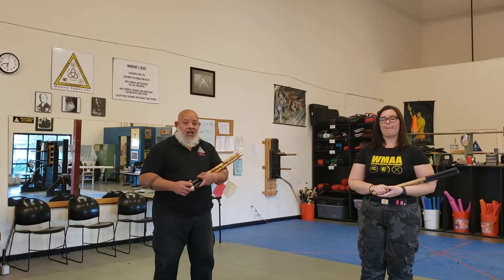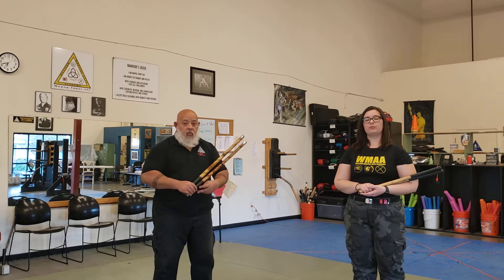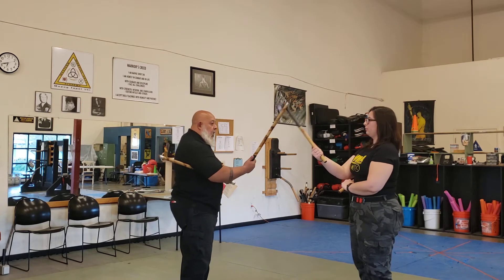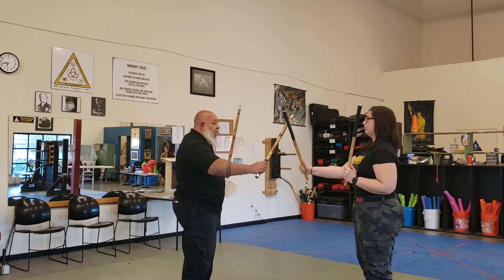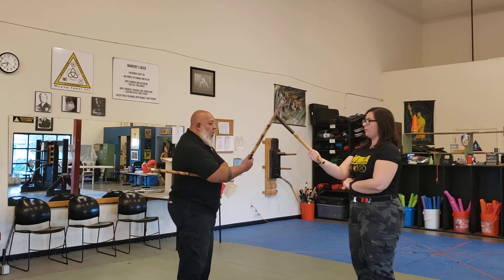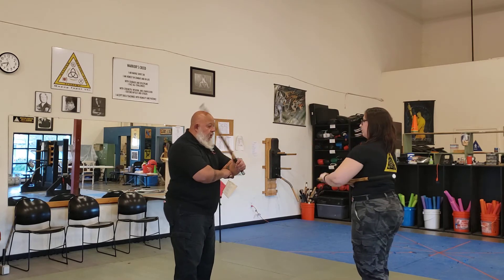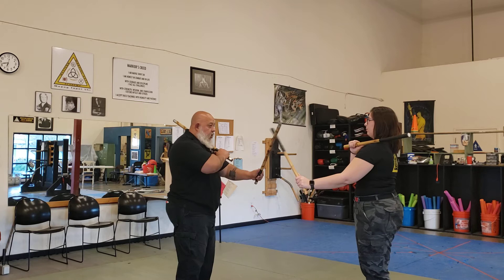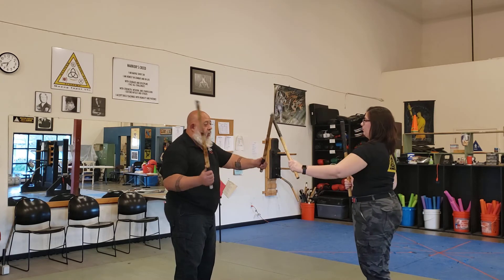WMAA Kali/Escrima La Costa 8 Count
Double Sticks- La Costa 8 Count